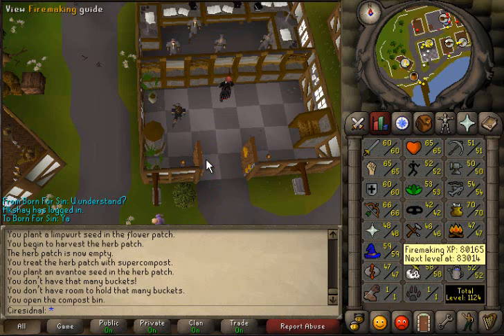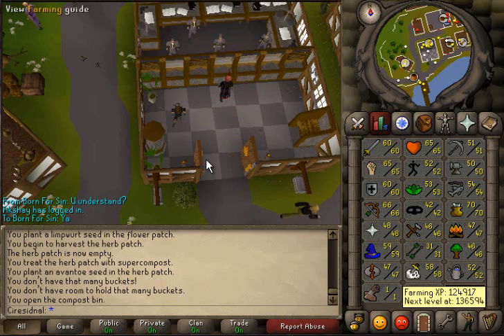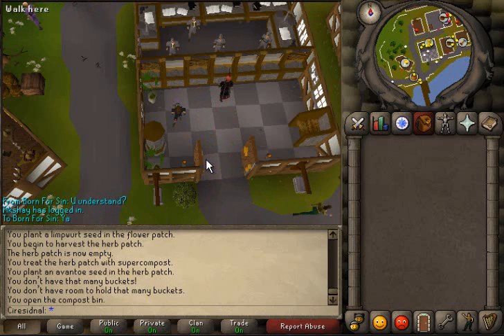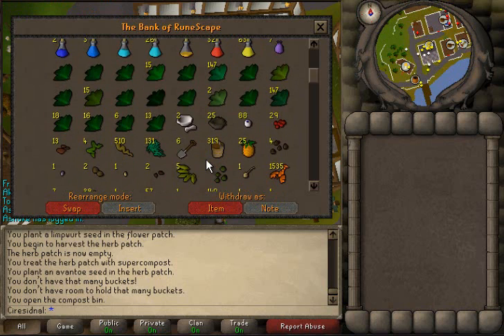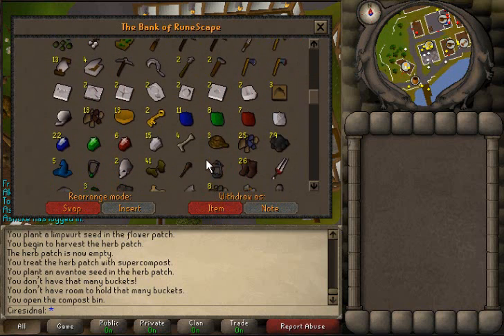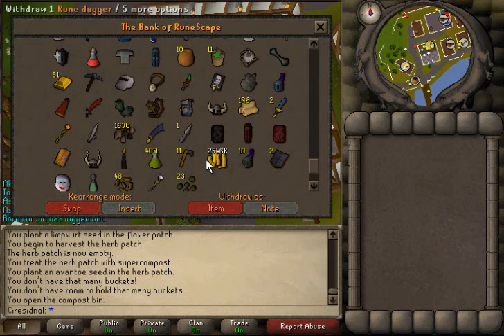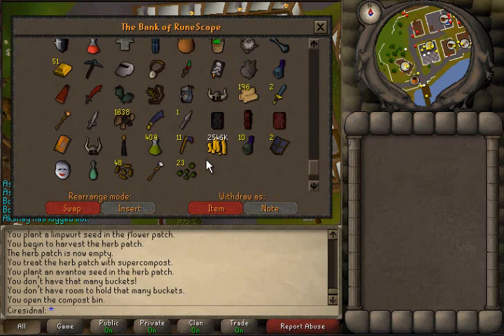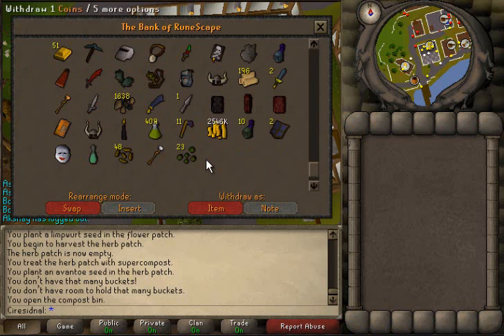Making Bank, Gaining Levels, Having Fun! - Ciresidnal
Another quick progress vid, making some bank and gaining some lvls